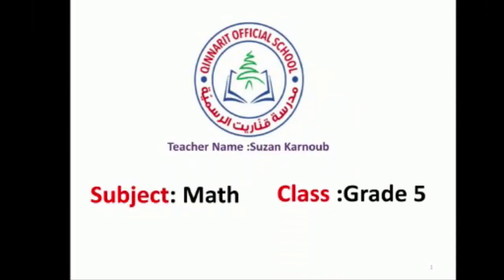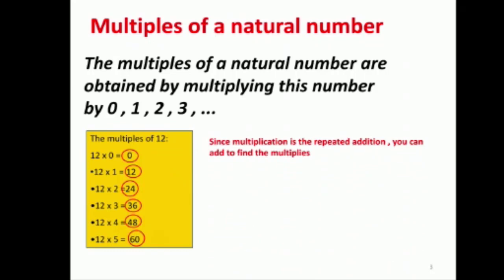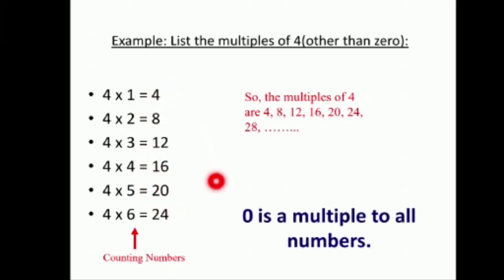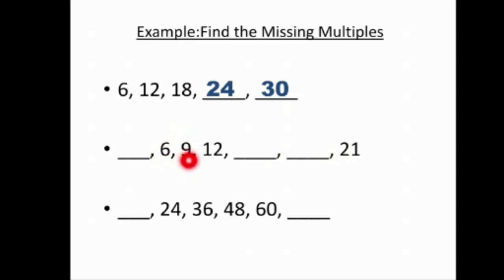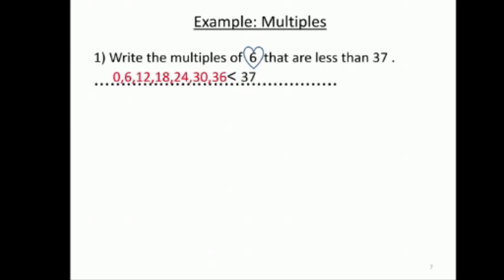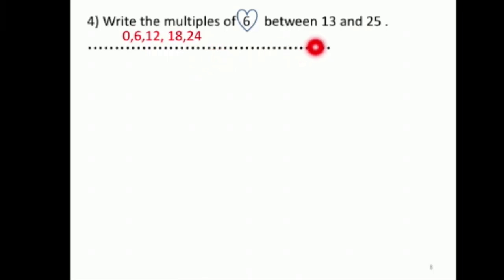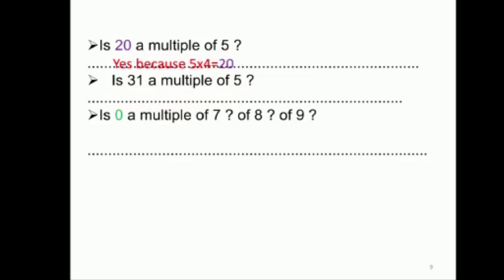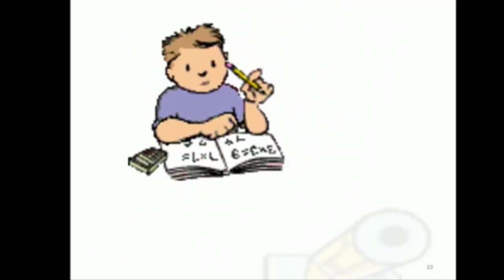Grade 5 lesson Multiplies video 1